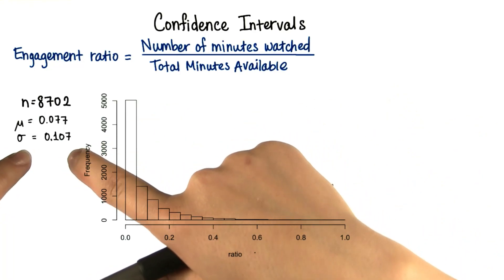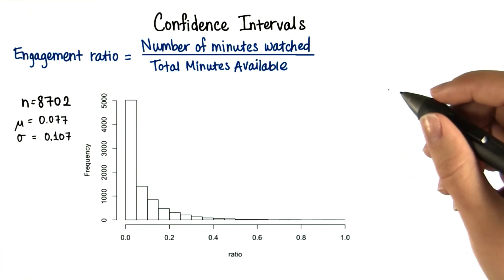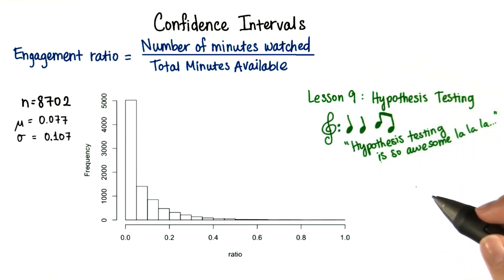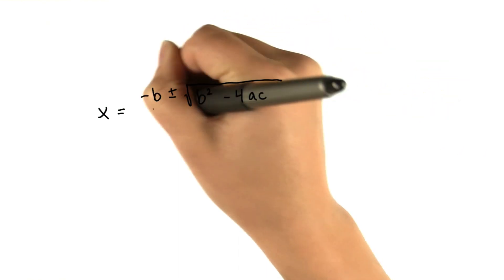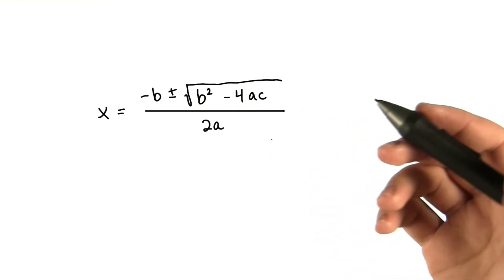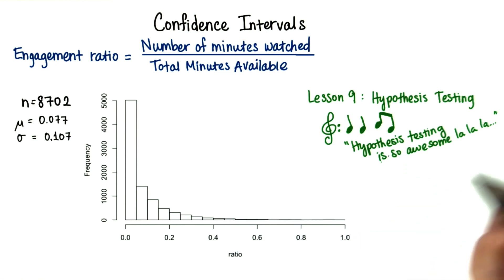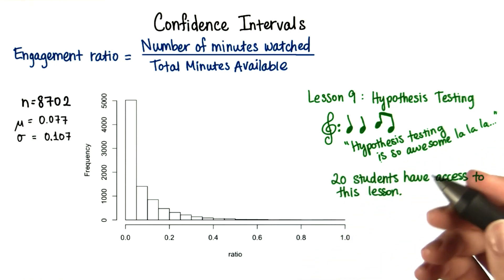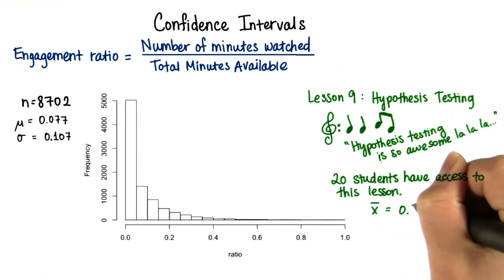Hypothesis Testing Song - Intro to Inferential Statistics